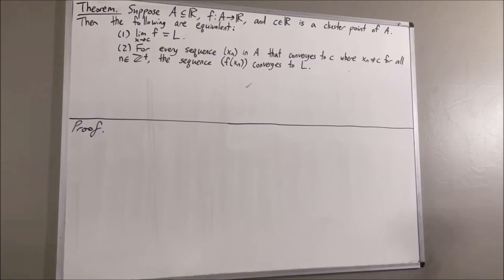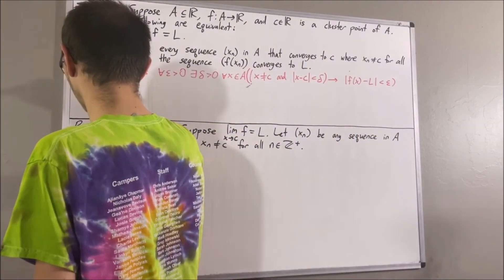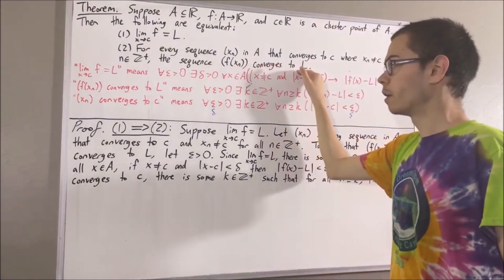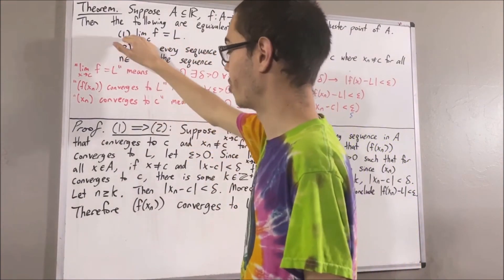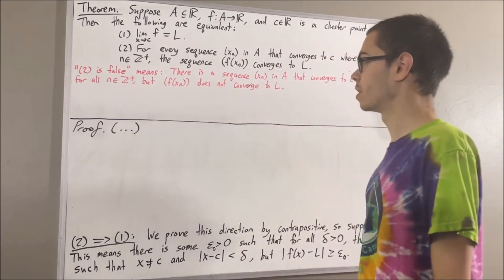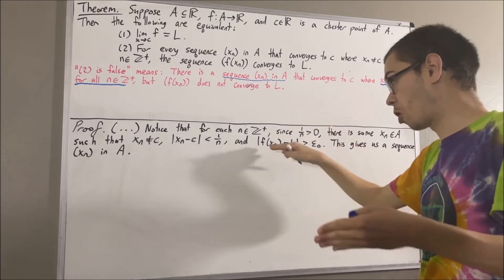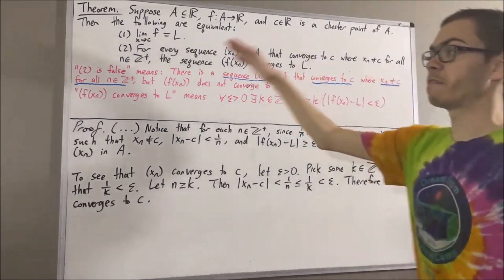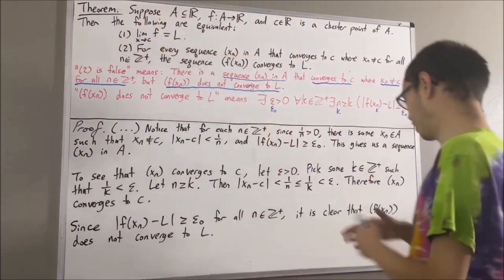Proof of the Sequential Criterion for Limits of a Function (ILIEKMATHPHYSICS)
This video references the book "Introduction to Real Analysis" by Bartle and Sherbert (Fourth Edition). For more information related to this video, see Section 4.1.